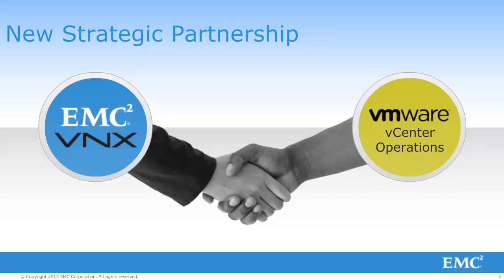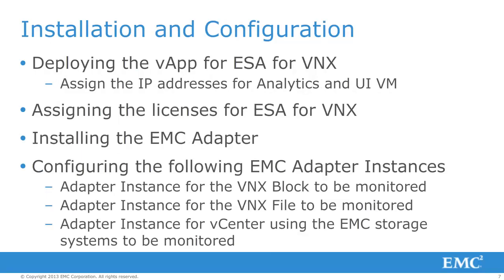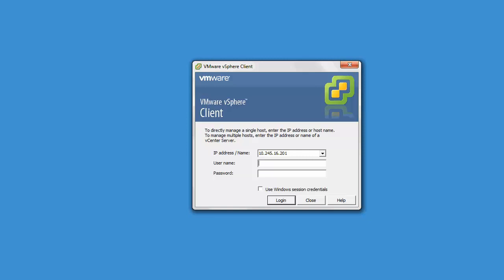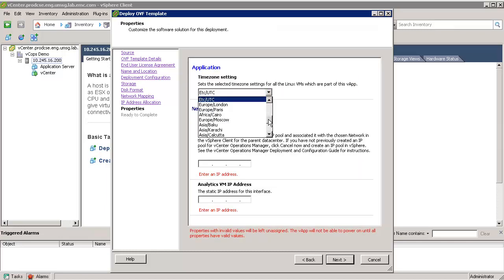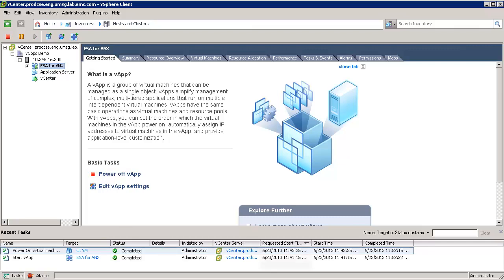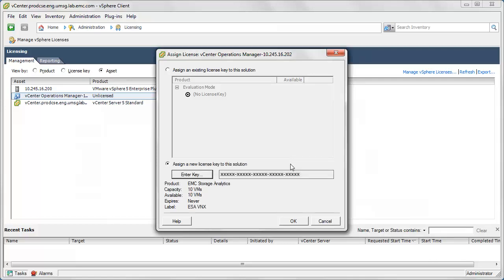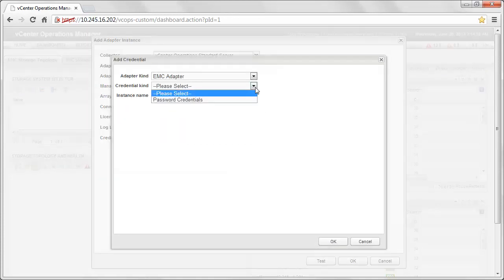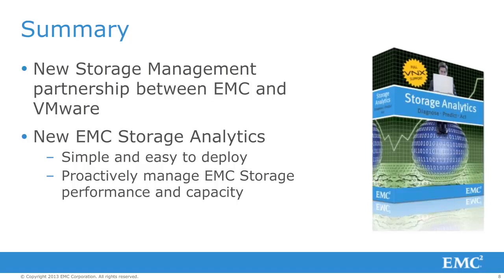VNX Video EMC Storage Analytics for VNX Overview and Deployment 2